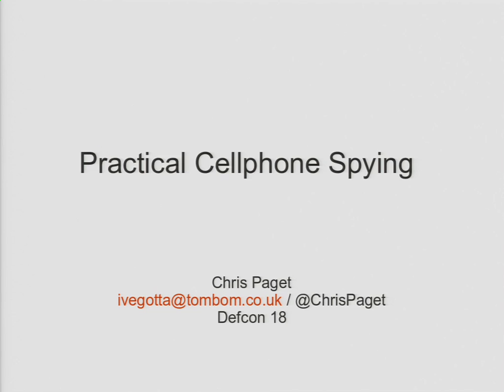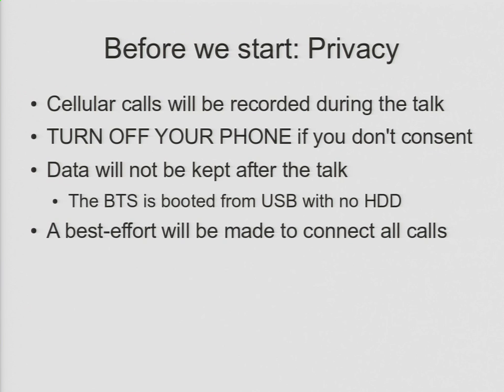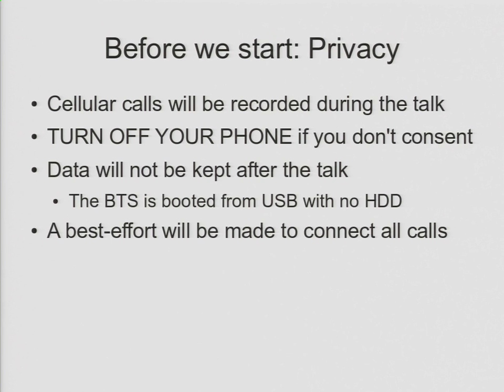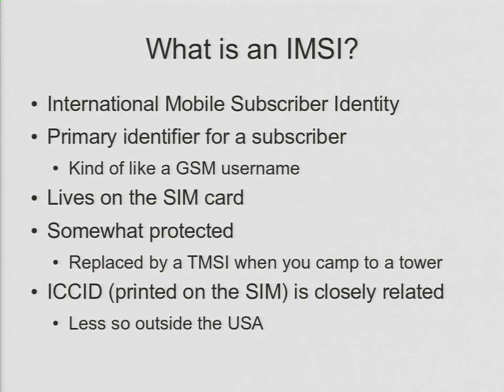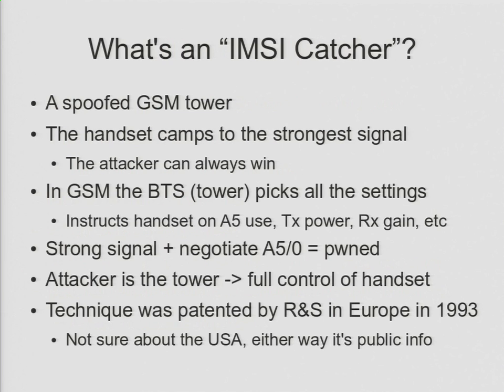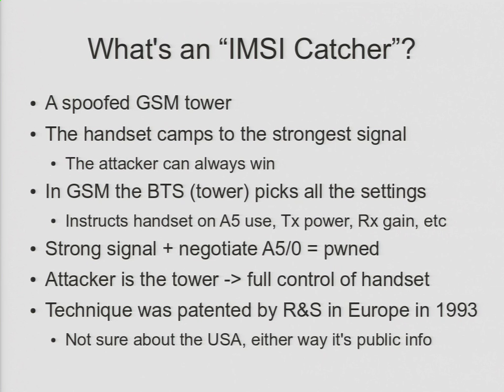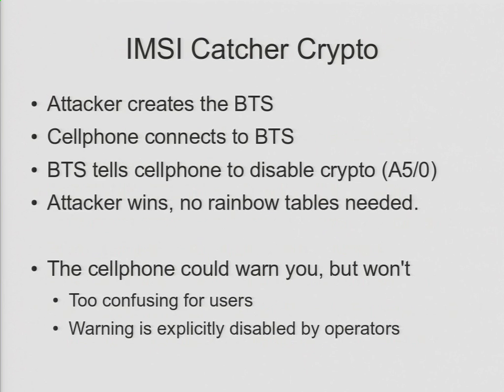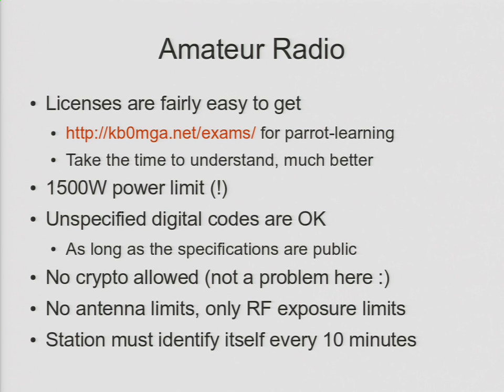DEFCON 18: Practical Cellphone Spying 1/4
Clip 1/4
Speaker: Chris Paget, Ethical Hacker

It's widely accepted that the cryptoscheme in GSM can be broken, but did you know that if you're within radio range of your target you can intercept all of their cellphone calls by bypassing the cryptoscheme entirely? This talk discusses the practical aspects of operating an "IMSI catcher", a fake GSM base station designed to trick the target handset into sending you its voice traffic. Band jamming, rolling LACs, Neighbour advertisements and a wide range of radio trickery will be covered, as well as all the RF gear you'll need to start listening in on your neighbours.